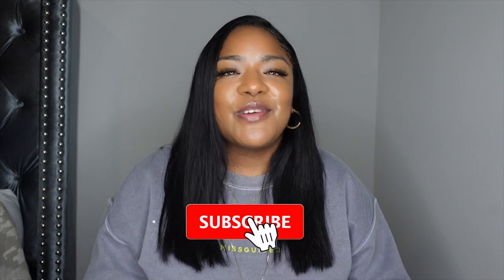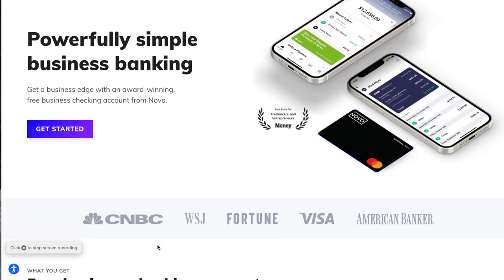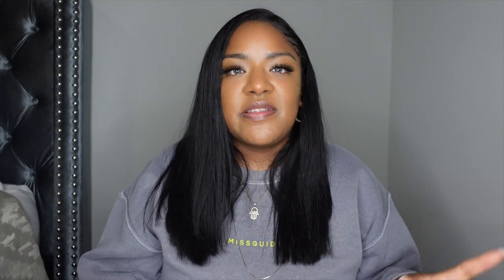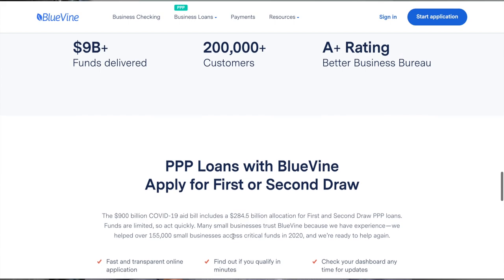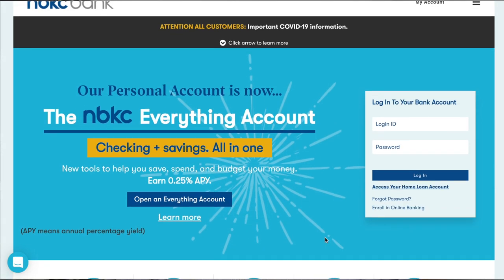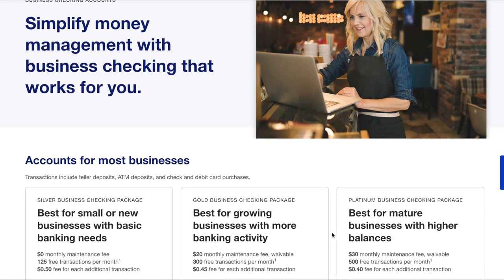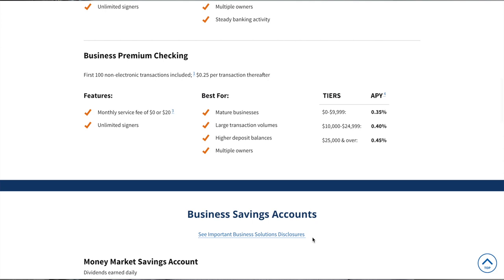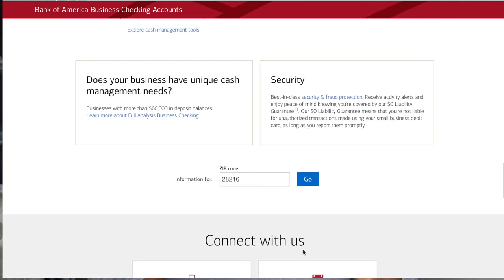TOP BUSINESS CHECKING ACCOUNTS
Hey Ya Im back with another business video and in today's video Im sharing my 10 Business checking accounts to open for your business. I give you guys all the details and comparison of each bank. Below are the banks i listed in the video. Hope you guys enjoy this video💕

Personal insta: @stephg.tv